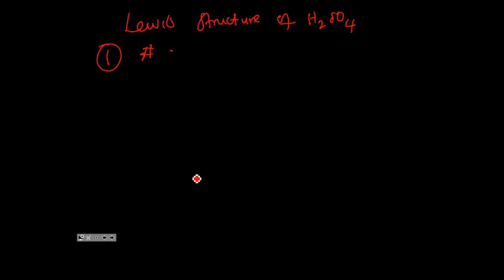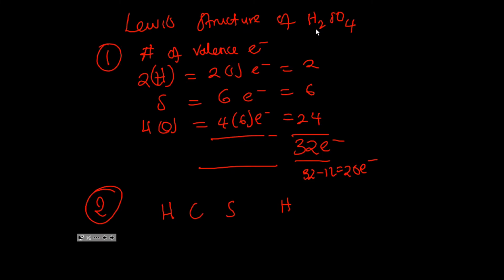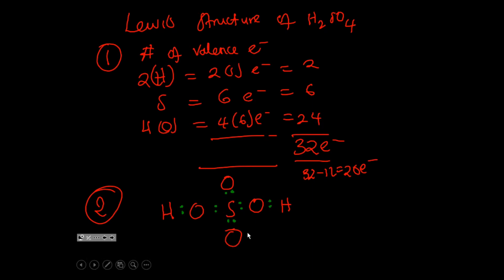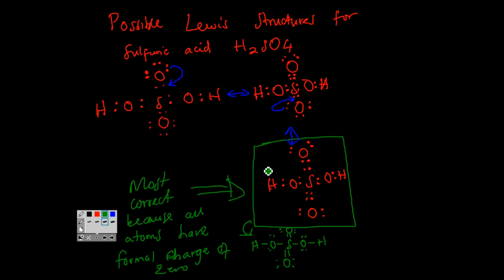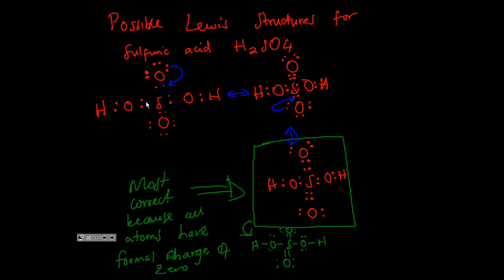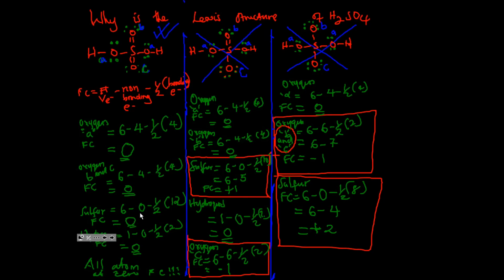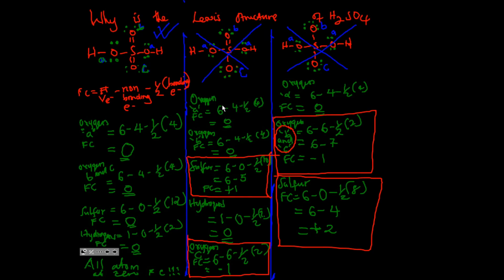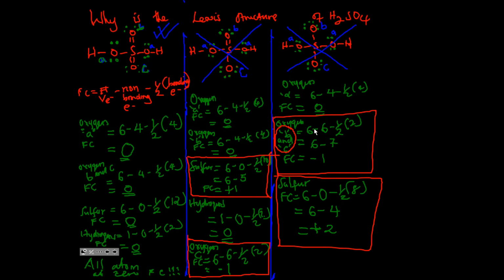Lewis structure of SULPHURIC ACID:Sulfuric acid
Lewis structure of SULPHURIC ACID
Lewis structure of :Sulfuric acid